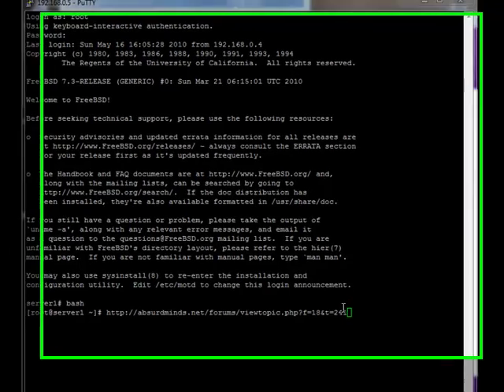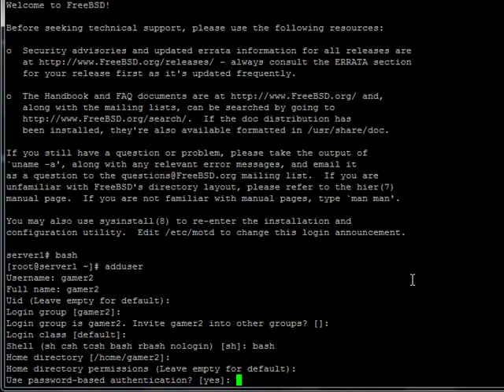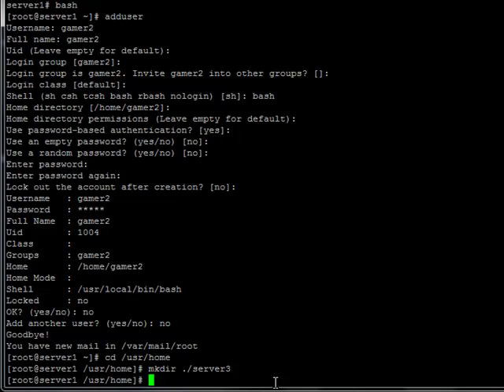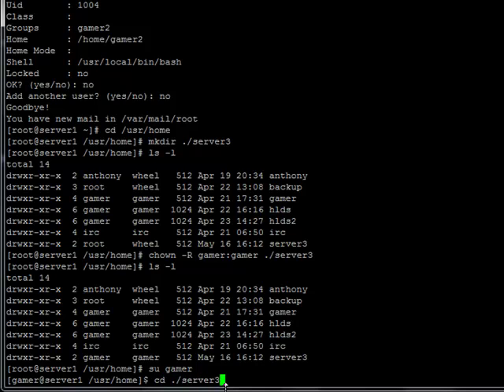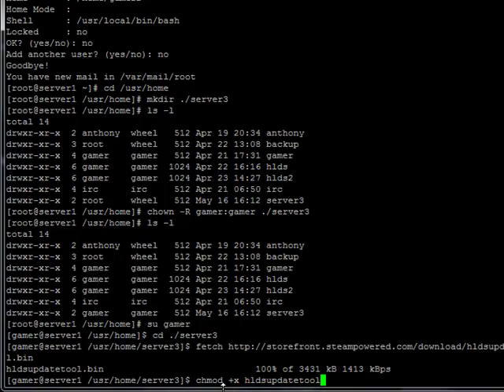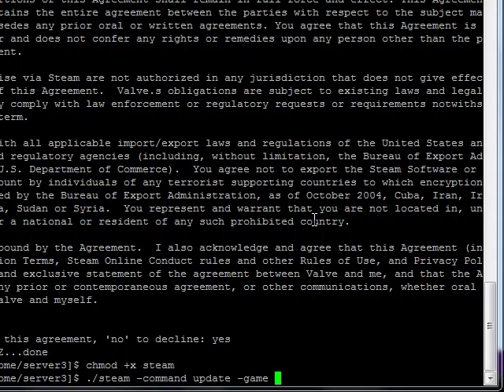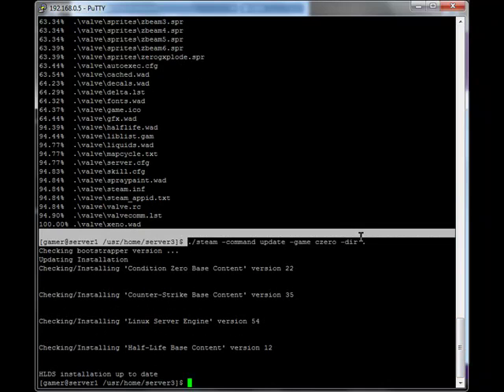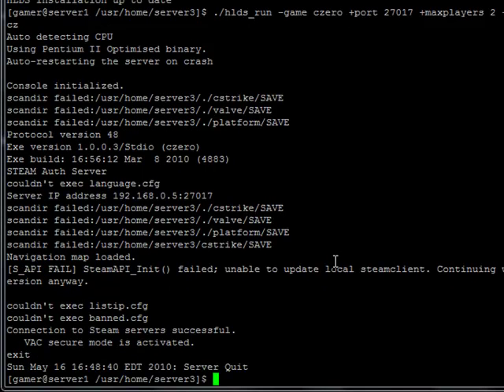Installing a half life server in Linux